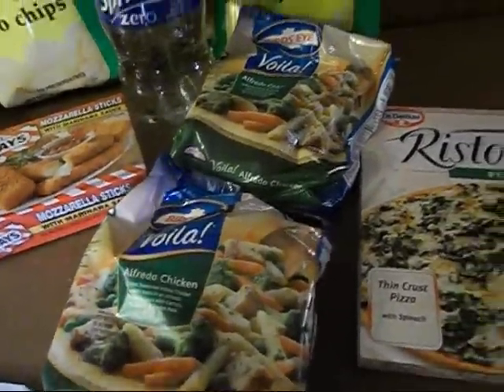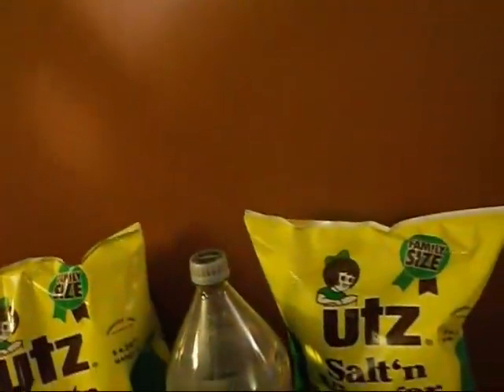Harris Teeter Haul 1-16-13